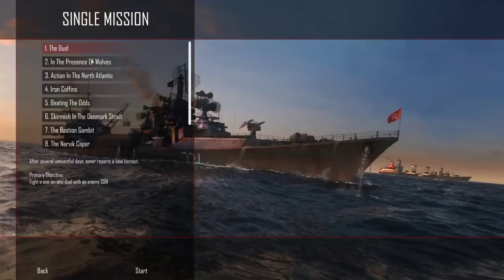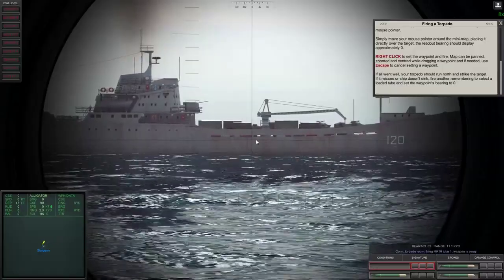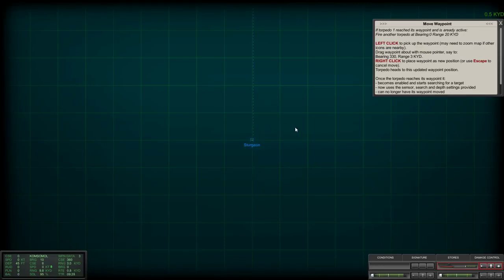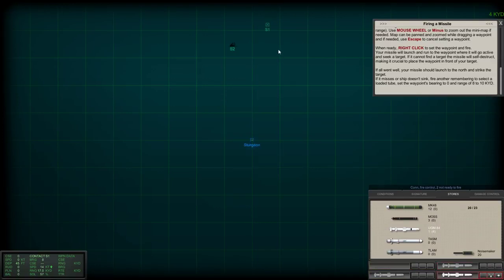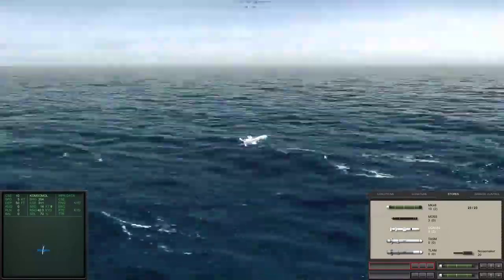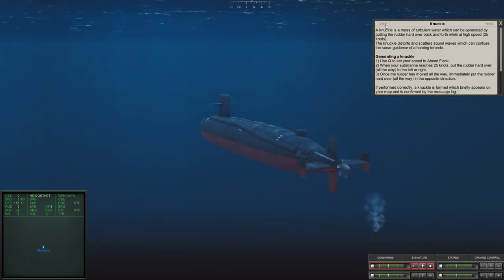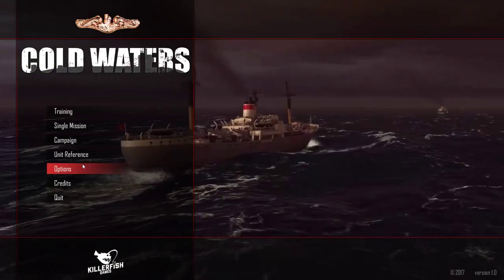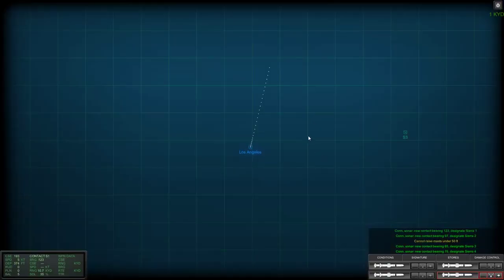Cold Waters or Help why am I in a Submarine-